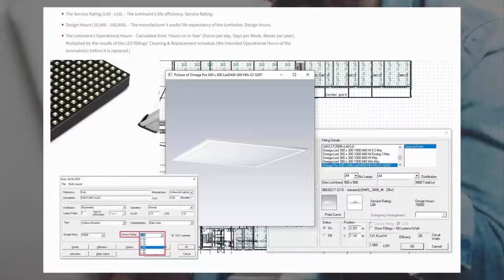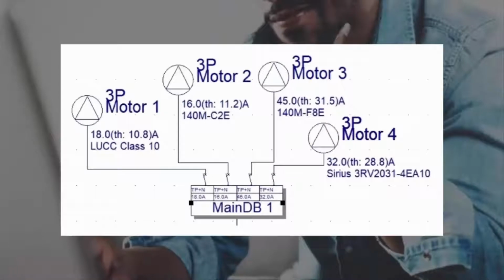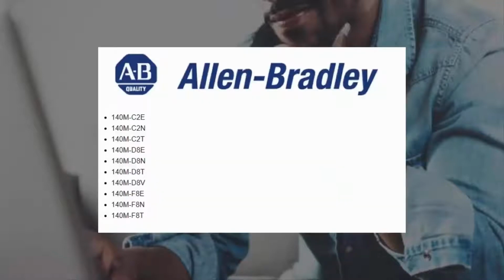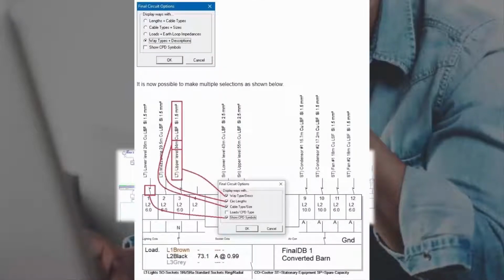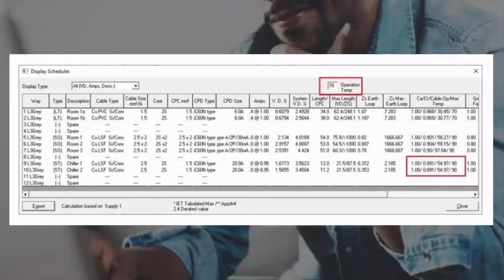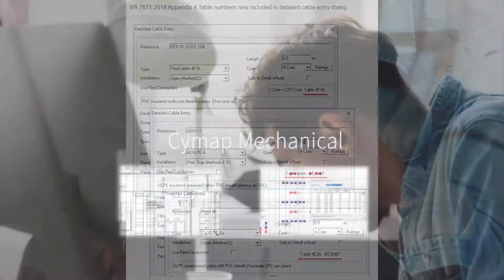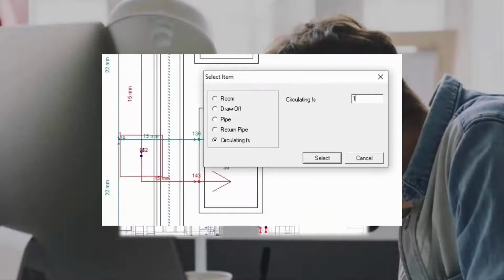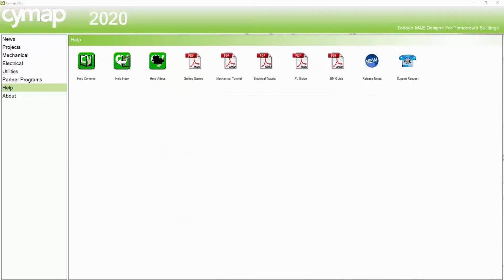Cymap 2020 New Features - Cymap Mechanical & Cymap Electrical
Cymap 2020 introduces a wealth of improvements to the user experience allowing you to complete your usual workflows in less time.